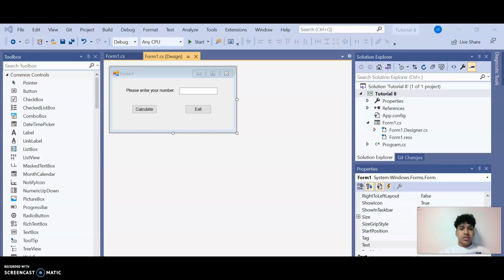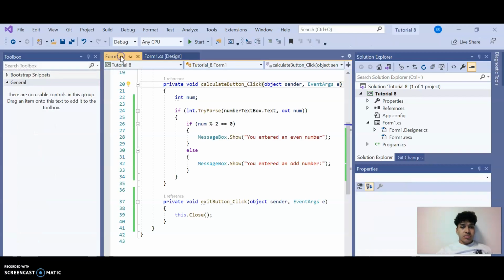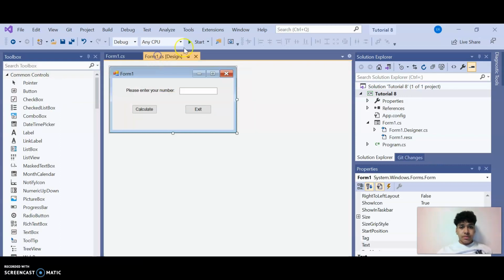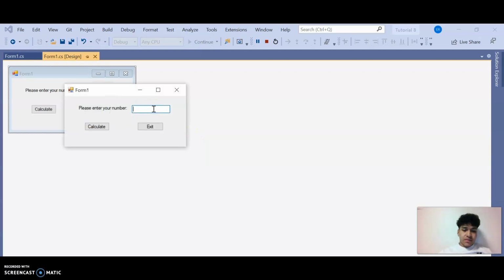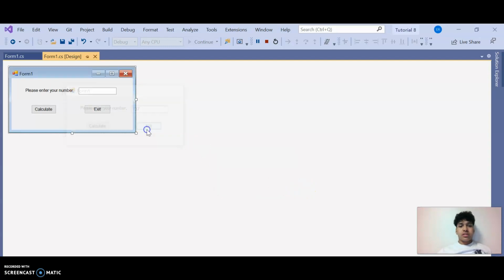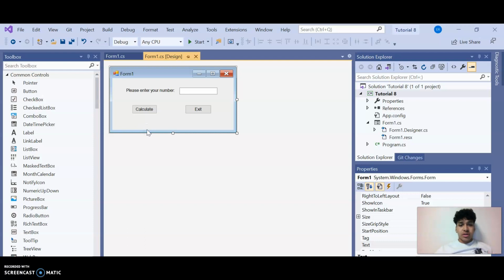Week 8 C#